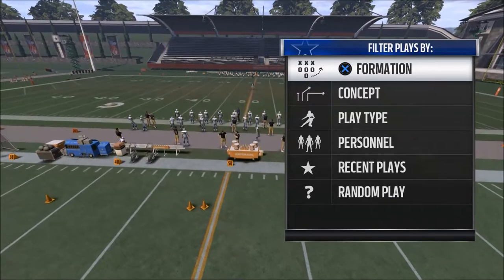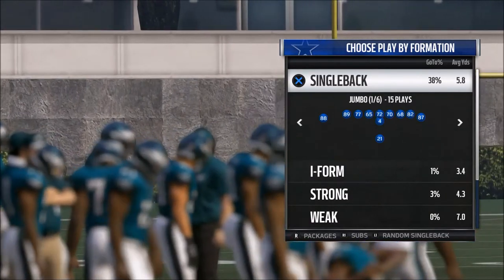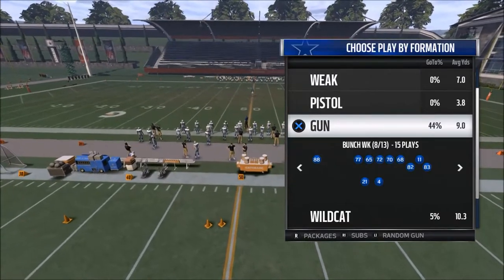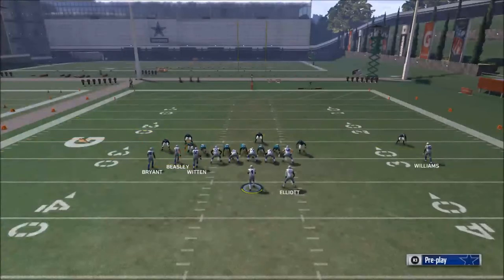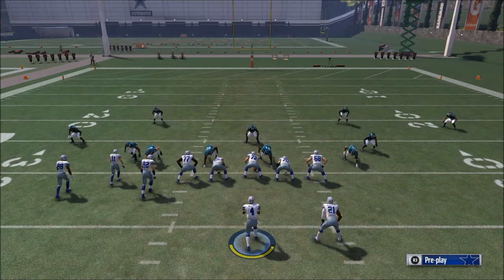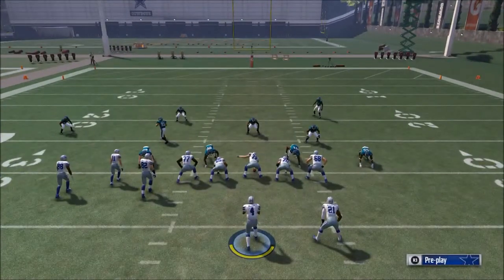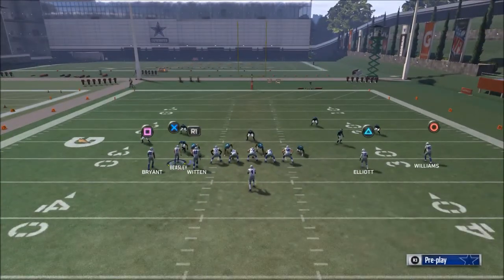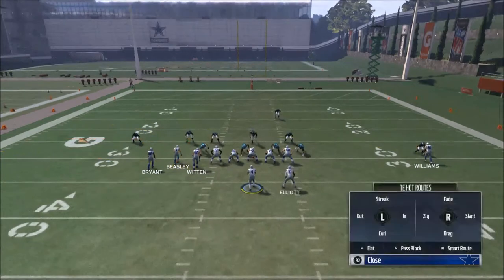Madden 18 Tips - The Top 3 Things To Avoid When Playing Offense in Madden 18